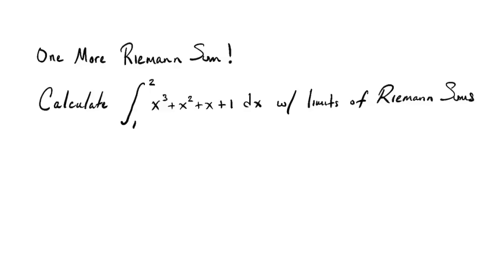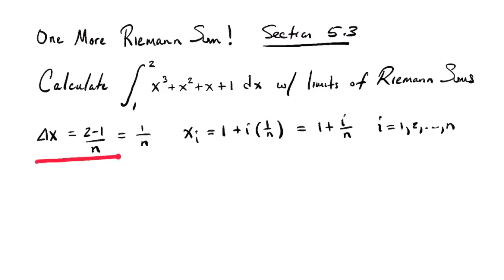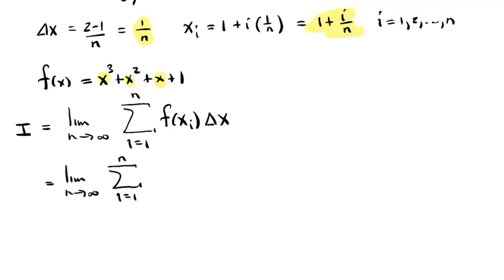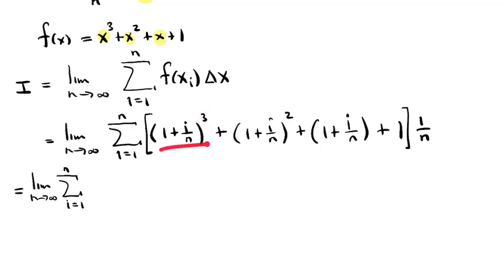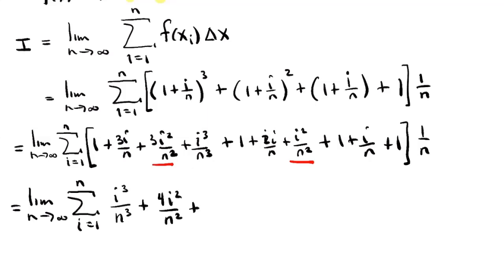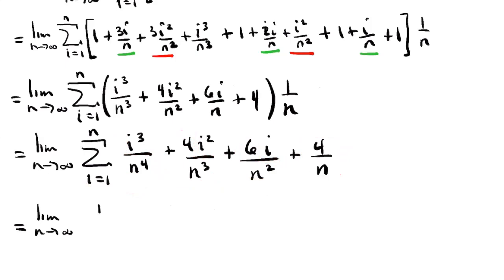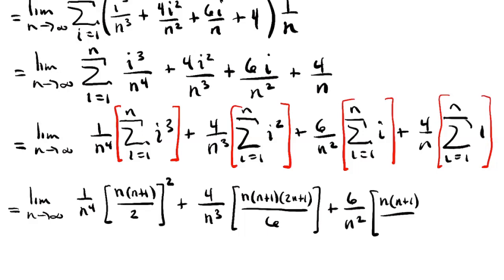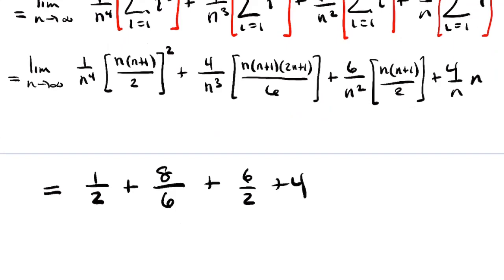MATH 109 - Section 5.3 Calculating a Definite Integral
One more example of calculating a definite integral by definition. It's a bit long, but VERY detailed.